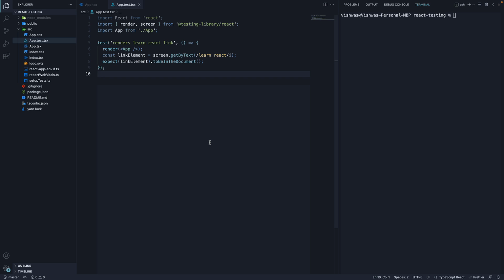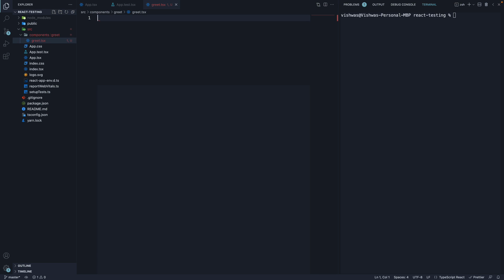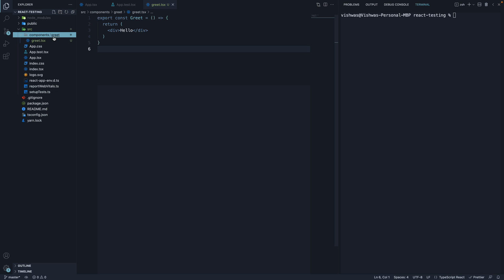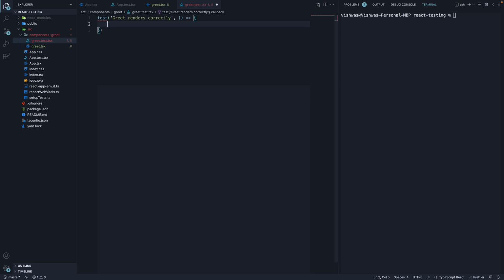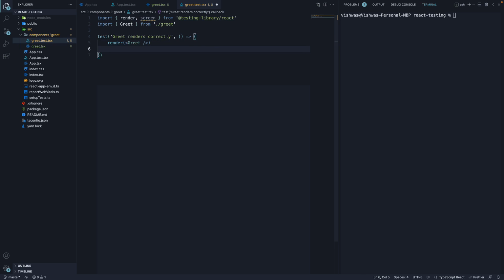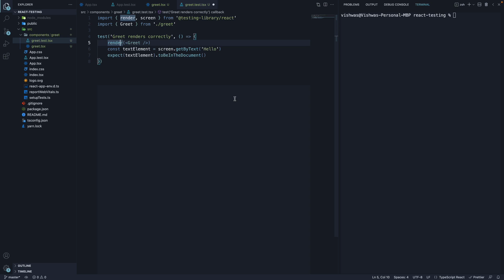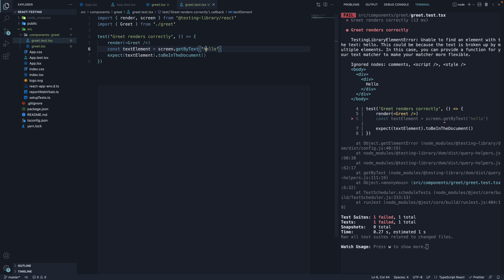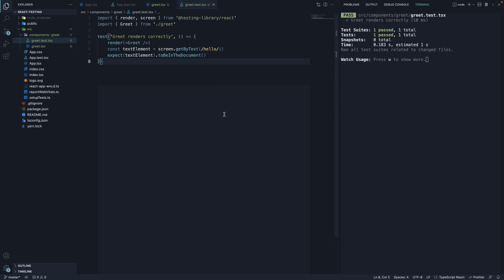React Testing Tutorial - 8 - Your First Test